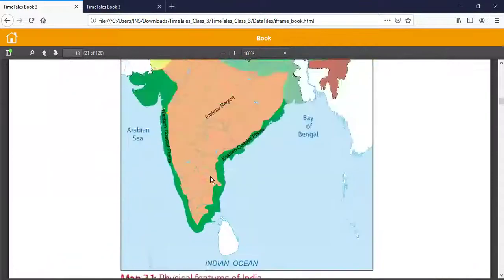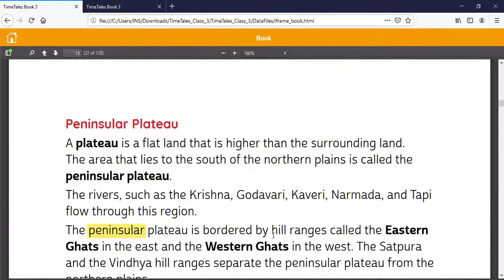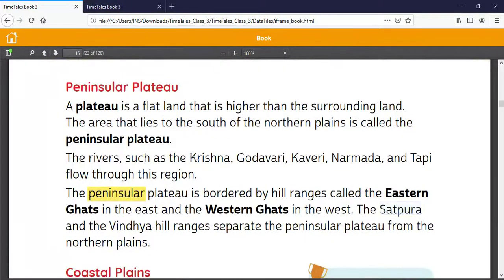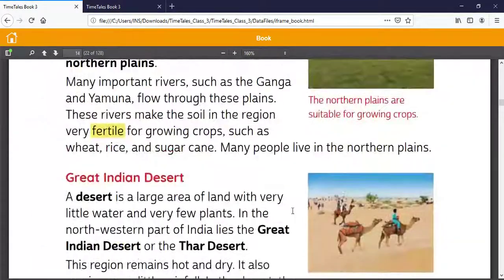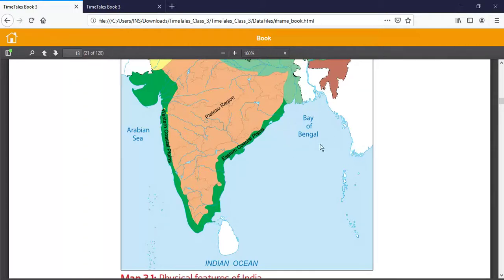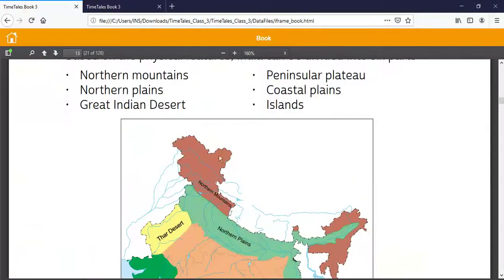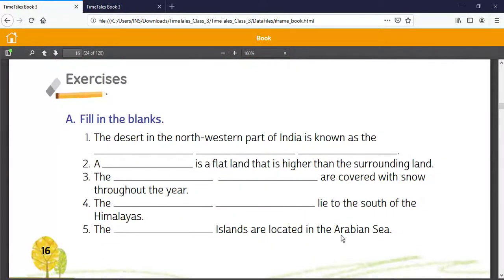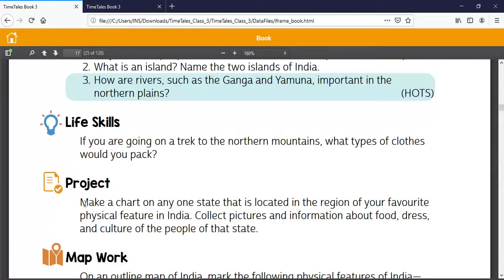G3 Social L3 India Physical Features Explanation